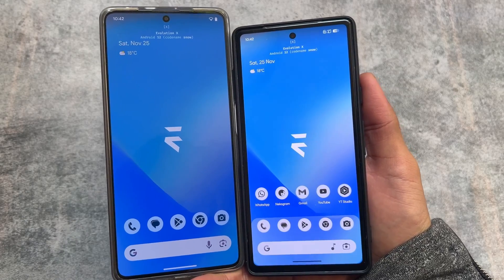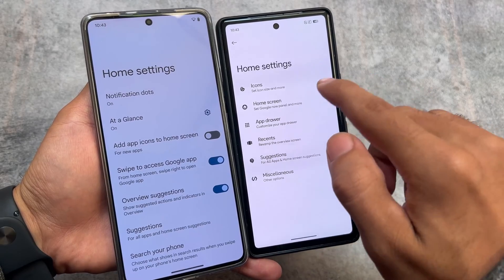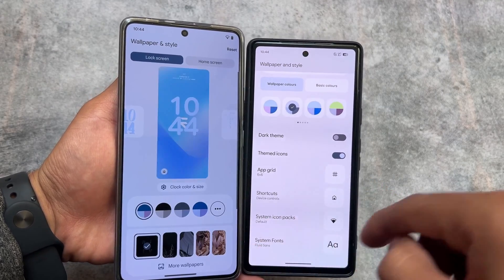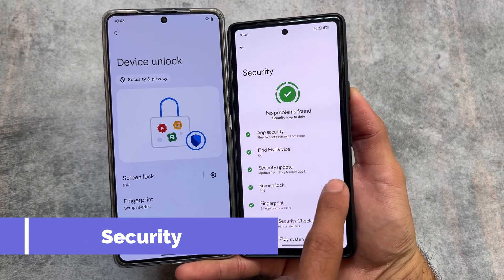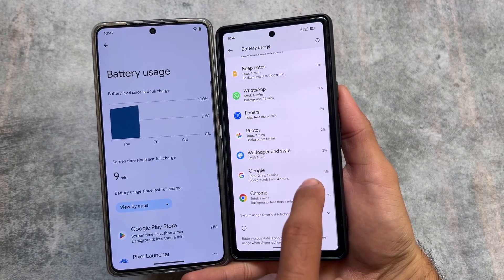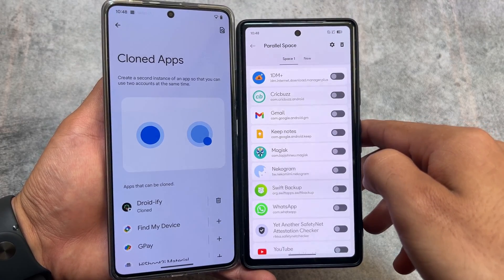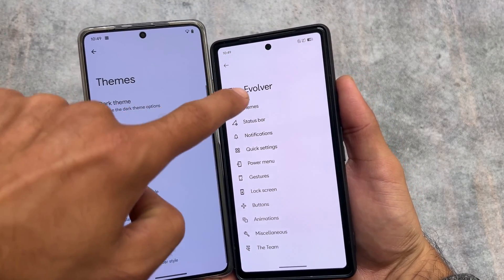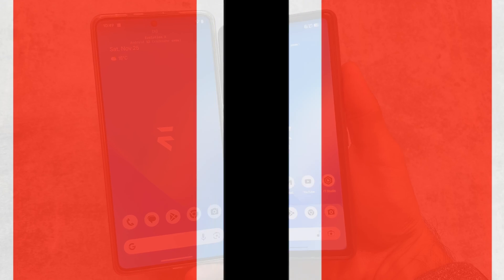Evolution X Android 13 vs Android 14 - Which one you should Prefer?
Hey guys, What's Up? Everything is good I Hope. In this video, I'm gonna show you the " Evolution X Android 13 vs Android 14 - Which one you should Prefer? ". Make Sure to watch this video till the end to understand everything.